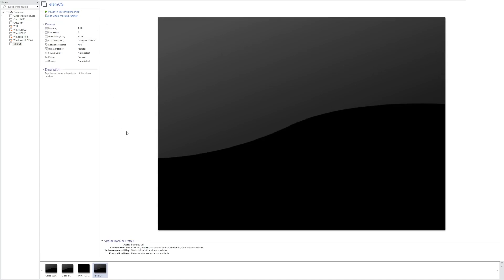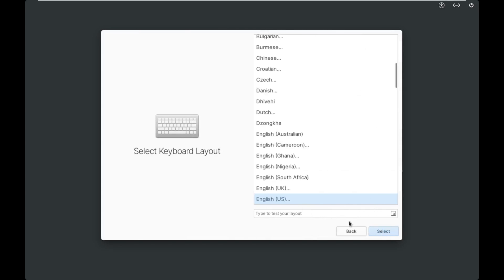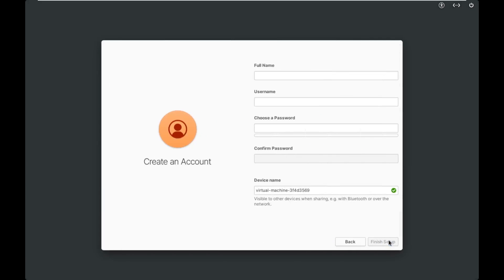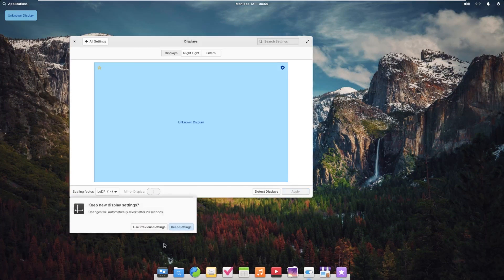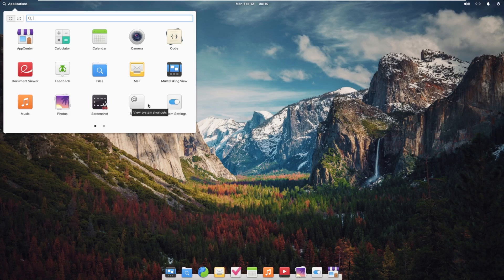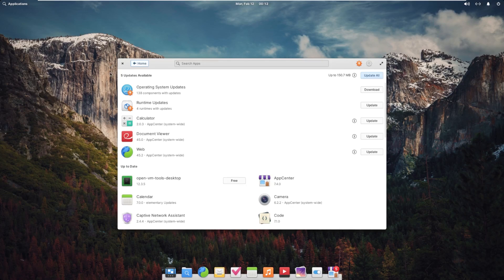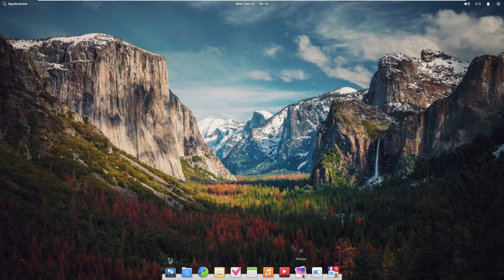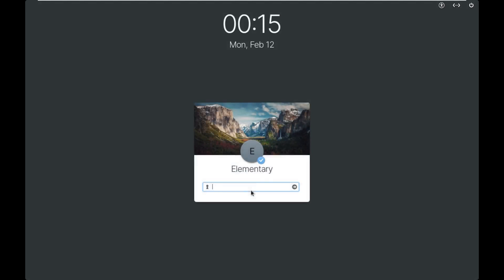A Linux Distro for Mac Users? - elementaryOS Installation and Overview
In the past, we've taken a look at various macOS Linux clones, such as pearOS. However, in this video, we'll be taking a look at a Linux Distro that aims to be familiar to macOS users, without being a clone.